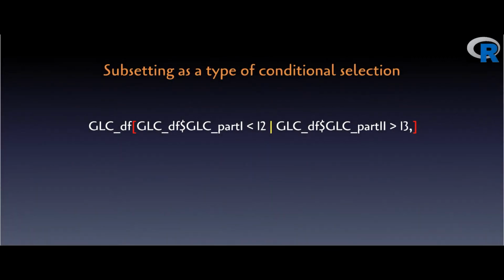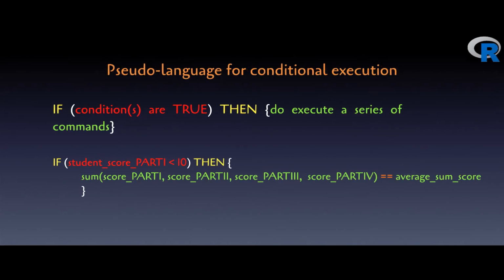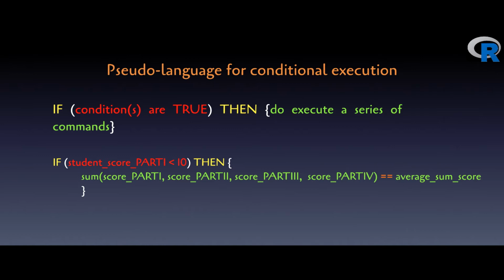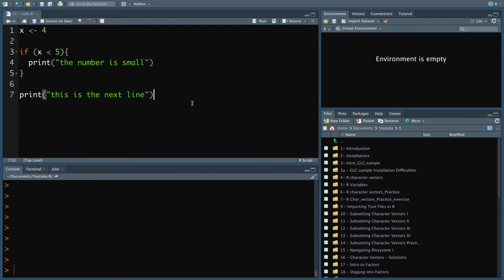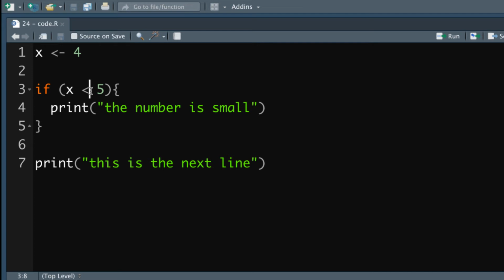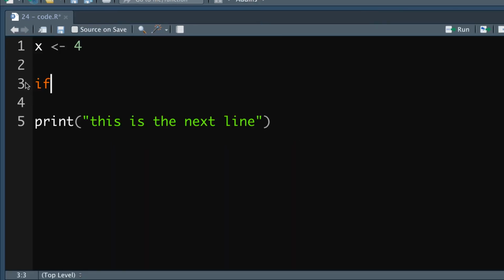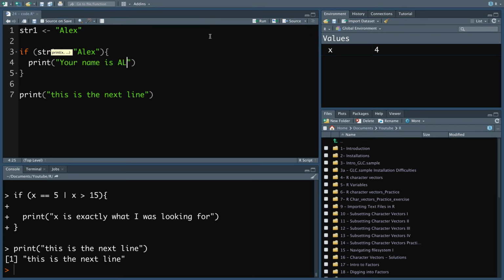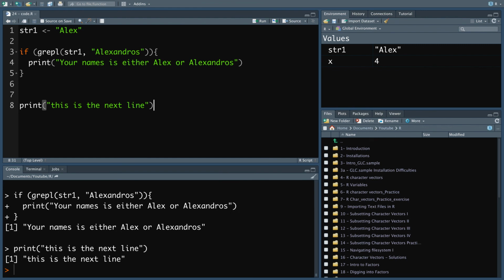24 - Conditionals in R: The "if" statement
Being able to know how to write conditional code in R is important for conducting any type of language data analysis scenario. In this video, you will learn to create how if statements and conditional execution in R work.
For some reason, youtube does not allow symbols such as the greater_than on the video description section. I decided to upload the solutions to the following link on my github account: